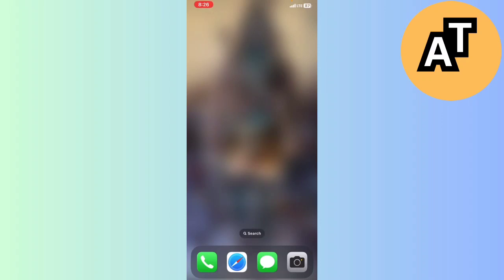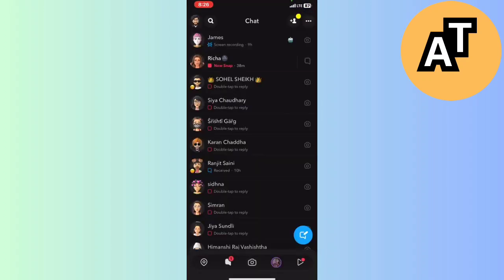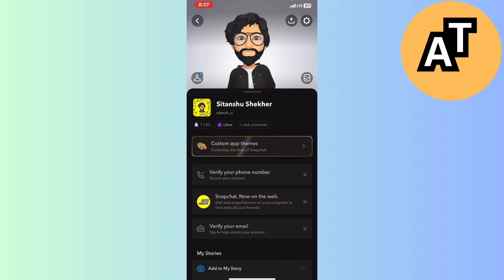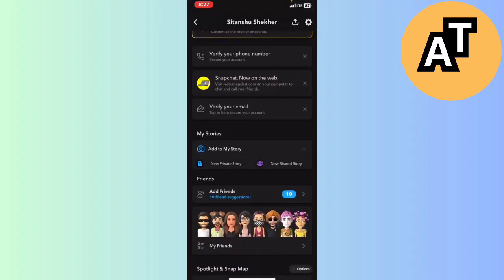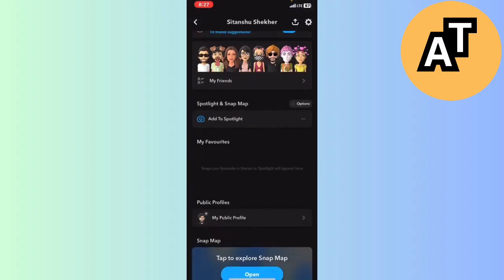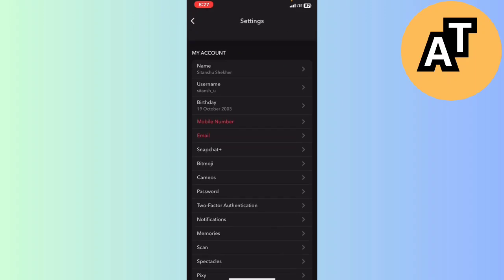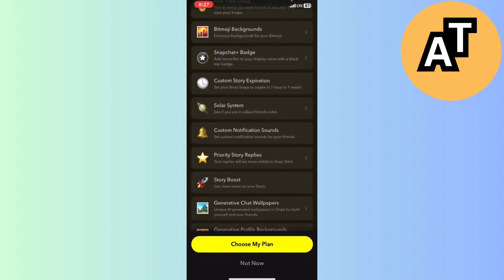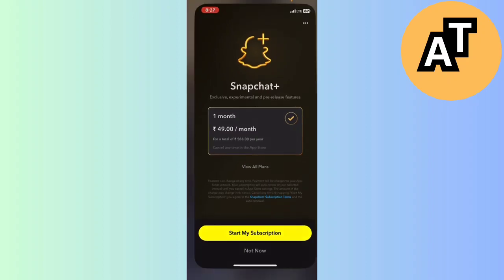How To Subscribe & Get Snapchat Plus